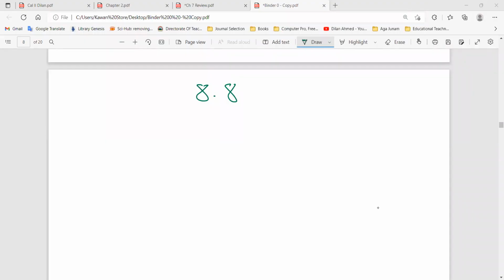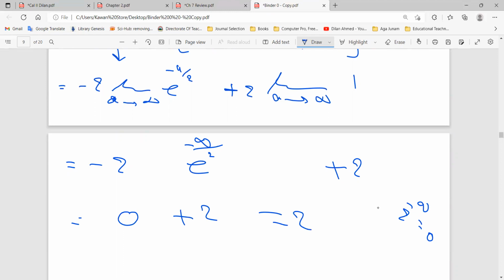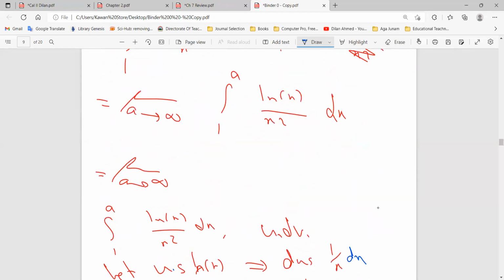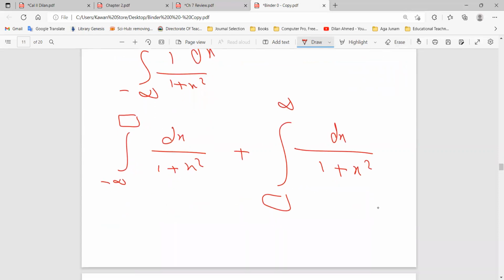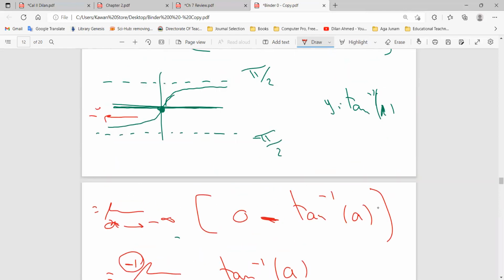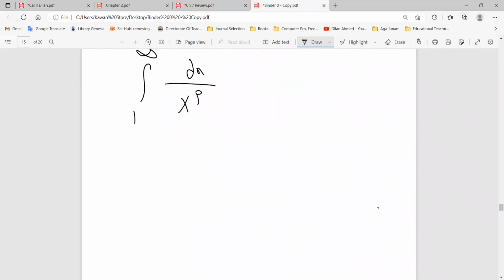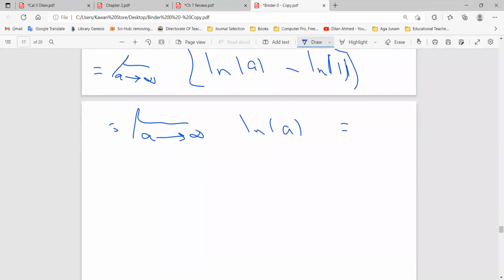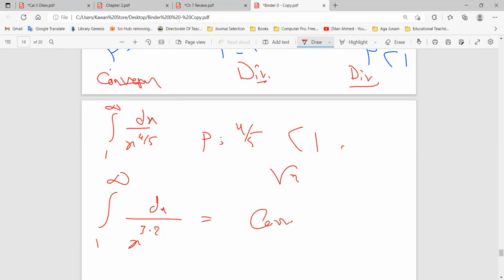8.8-C Improper Integrals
Improper Integrals
Chapter 8
Section 8
Part C